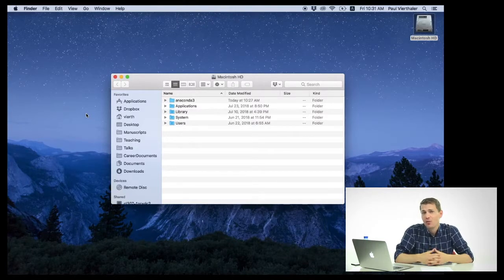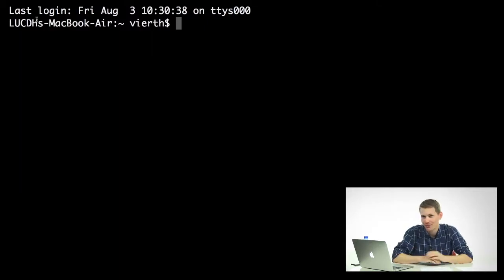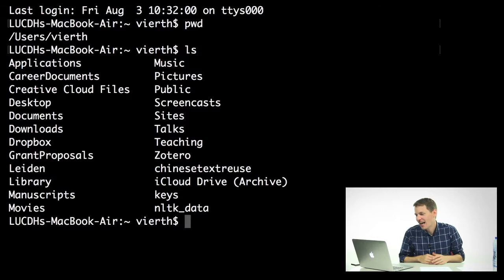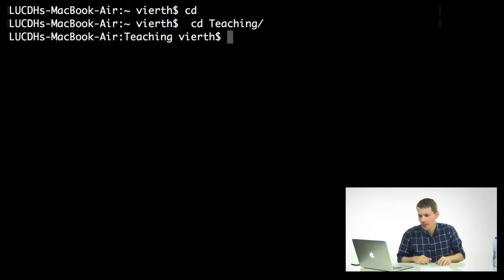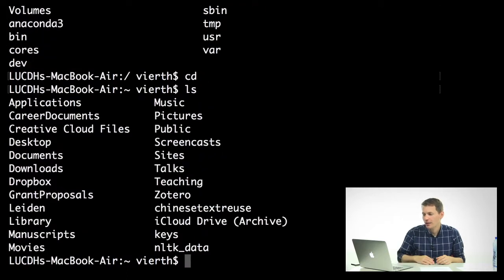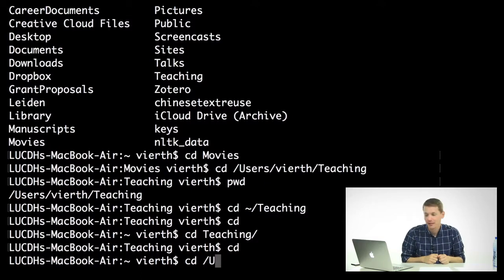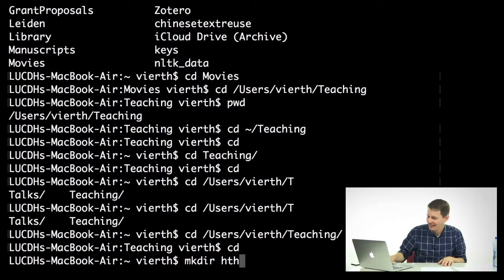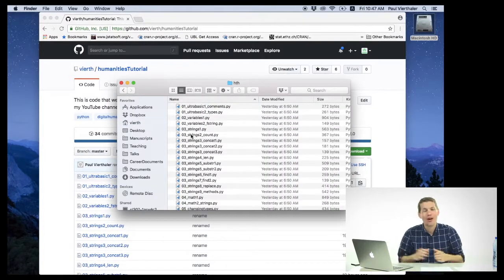Episode 2: The Command Prompt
In this video I cover the very basics of the command prompt, which we will be using to run our code. I am using the Mac OS X terminal, but I also refer to how things are done in the Windows Command Prompt.

If you are on a Windows computer, please use the "Anaconda Prompt," which is just like the standard command prompt, but it knows where all the Anaconda files live.

This is an edited version of the original, with some additions that clear a few small issues up (the original is

In this tutorial series I will be covering all of the code I teach in my intro to digital humanities class at Leiden University. You can find all of the code

This is designed to help anyone who has never coded learn the basics of Python for text mining and data visualization.

Thanks to Leiden University's ECOLe and Thomas Vorisek for all of the video, audio, and editing work! Thanks also to Robin Fleming of Boston College (who suggested the name "Hacking the Humanities") and Austin Mason of Carleton College (for coming up with the name in the first place).